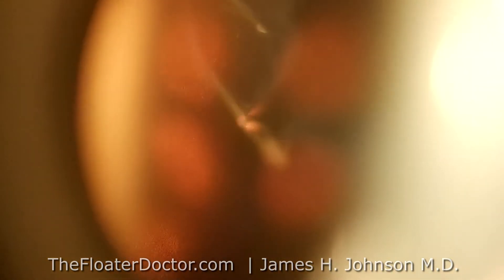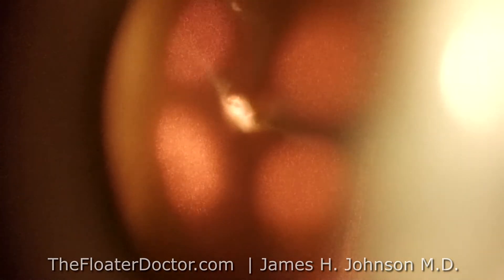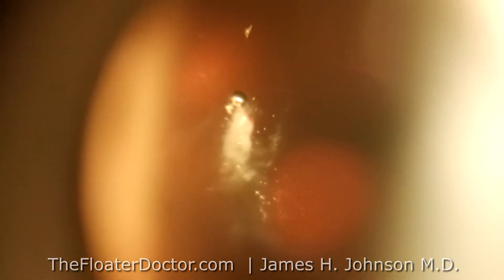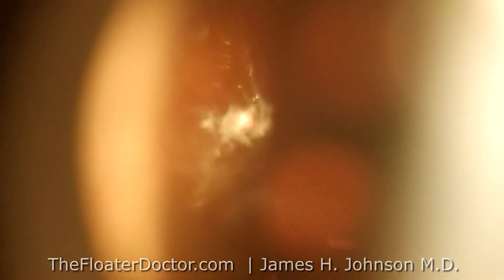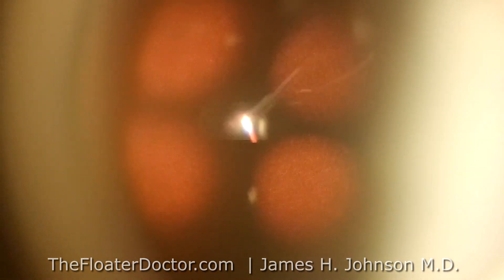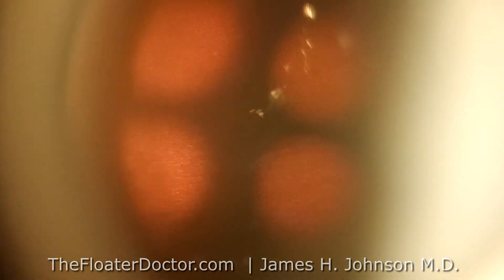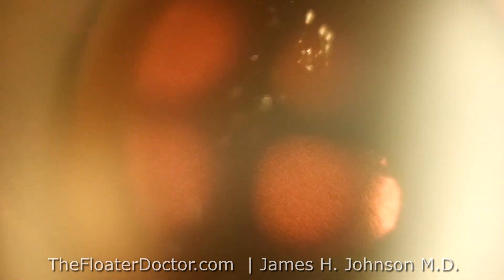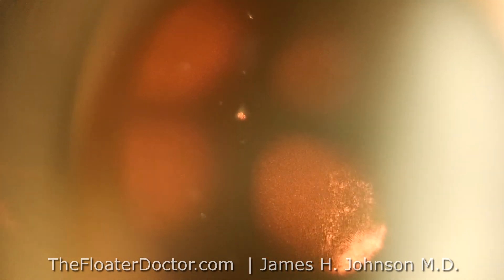YAG Laser Treatment of a Dense Vitreous Eye Floater. The Floater Doctor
{{ PRACTICE UPDATE: As of Feb 2021, the Practice is now located in the Dallas- Ft. Worth Metro area. Appointments can now be conveniently scheduled online through our

YAG laser destruction of a dense vitreous eye floater by 'The Floater Doctor'.

The Floater Doctor, James H. Johnson M.D. is Medical Director of the only medical practice in the world specializing in, and exclusively treating bothersome spots, shadows, and clouds that affect your vision. Although common, especially changes such as posterior vitreous detachment (PVDs) as we age, these vitreous eye floaters are rarely offered treatment by your local and well qualified eye care providers, even at top specialty institutions. Dr. Johnson uses a specialized FDA-approved YAG laser to vaporize and destroy the proteins in the vitreous that are responsible for your spots, shadows, and moving blurred areas in your vision. He has been doing so since 2007 making him one of, if not the most experienced in the very specialty niche area in ophthalmology, a pioneer in this field.

The Author does not provide any medical advice on the Site. Accessing, viewing, reading or otherwise using this content does NOT create a physician-patient relationship between you and it’s author. Providing personal or medical information to  Dr. Johnson does not create a physician-patient relationship between you and the Dr. Johnson. Nothing contained in this video or it’s description is intended to establish a physician-patient relationship, to replace the services of a trained physician or healthcare professional, or otherwise to be a substitute for professional medical advice, diagnosis, or treatment. You should consult a licensed physician or appropriately credentialed healthcare worker in your community in all matters relating to your health.